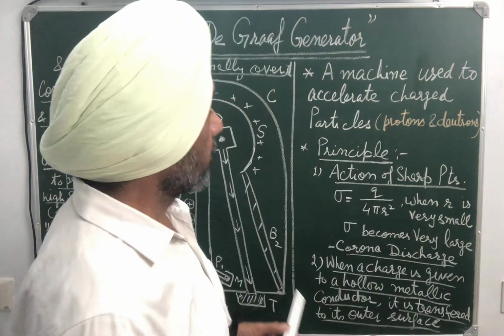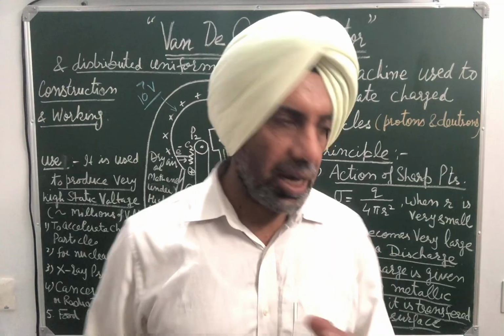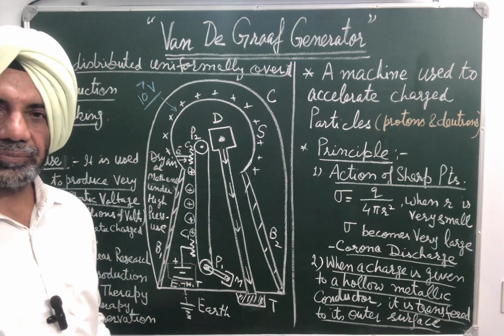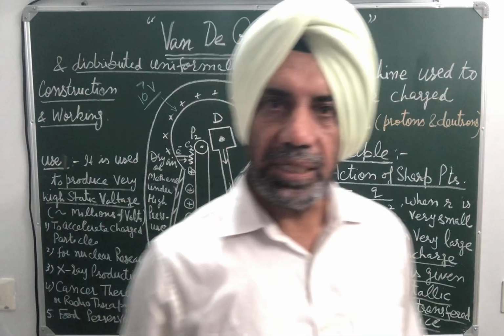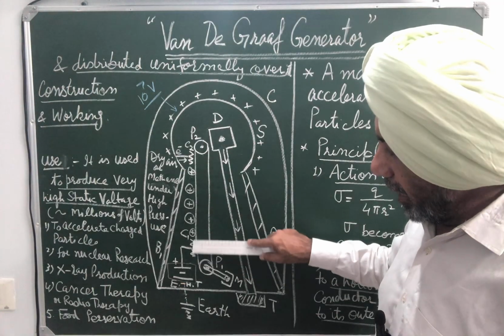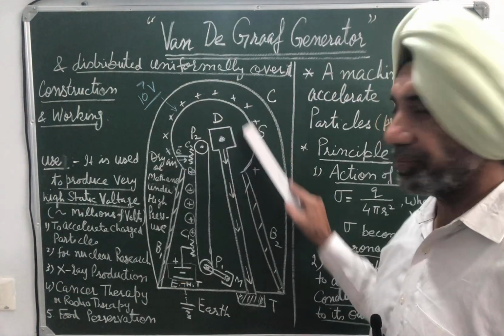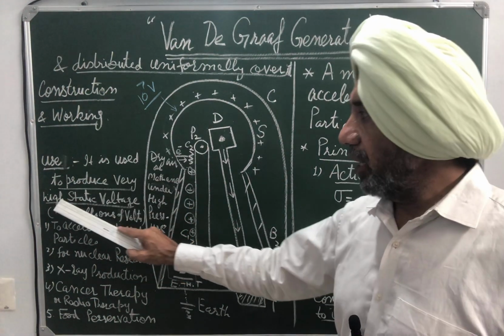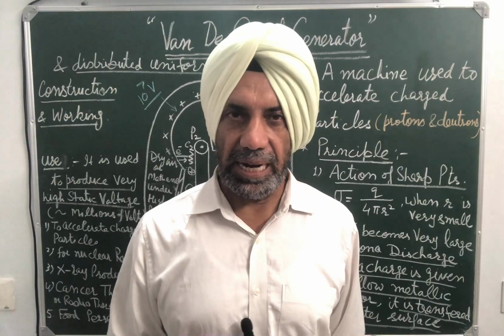VAN DE GRAAF GENERATOR(+2): BY PROF. ROMANA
Van De Graaf Electrostatic Generator: It’s Principle , Construction, Working & Applications.